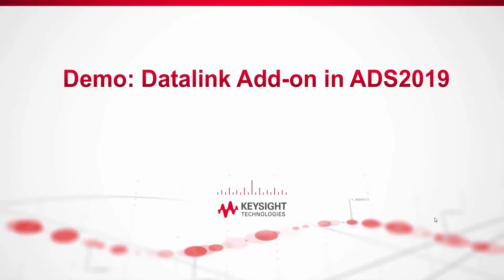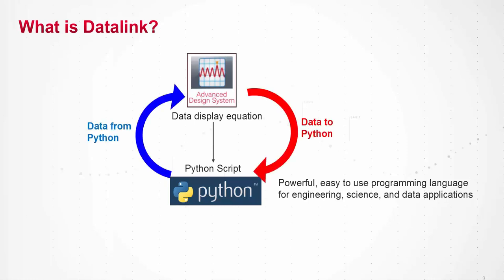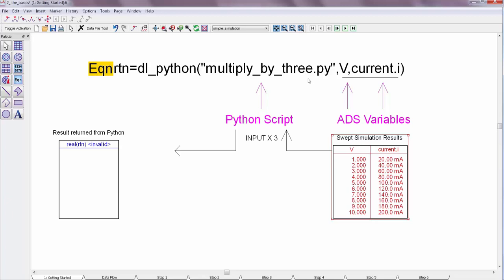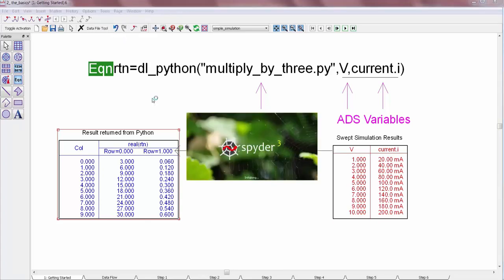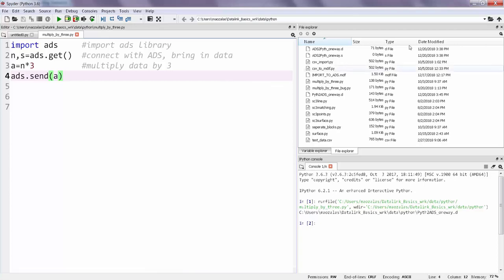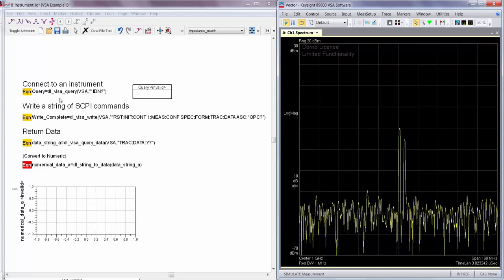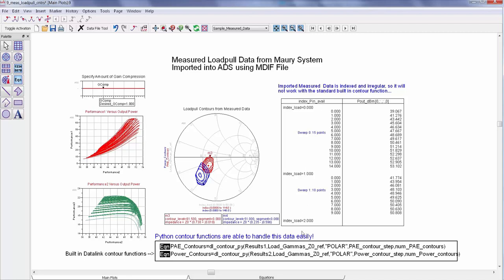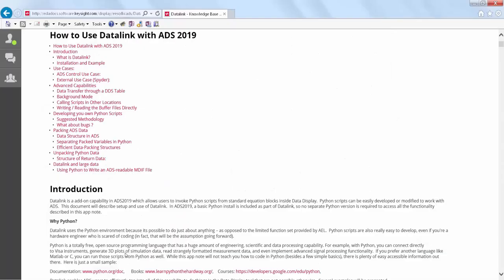Datalink Add-on in ADS 2019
Learn how to use the Datalink Add-on feature in Advanced Design System (ADS) 2019 which enables advanced data analysis directly from Data Display using Python.

Note: Once you have ADS 2019, there is no additional license required to use the Datalink capability.